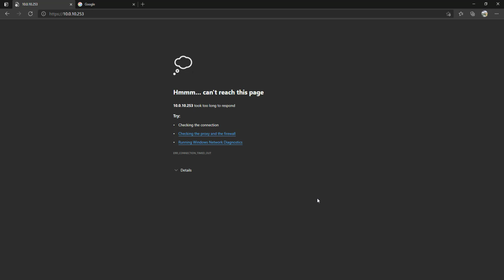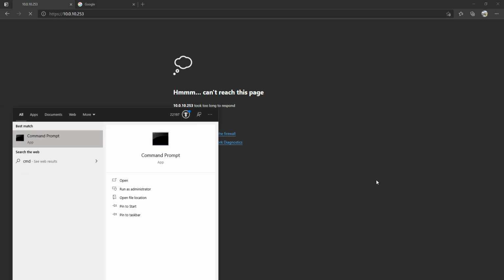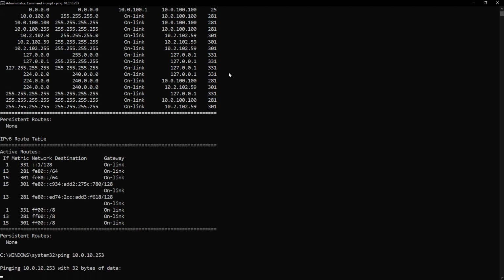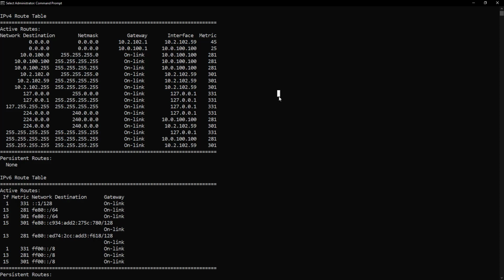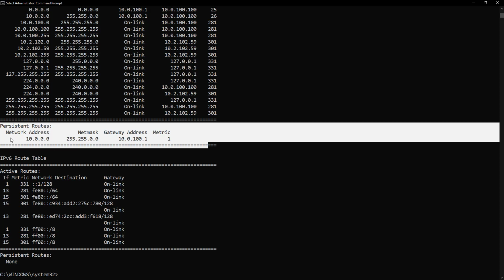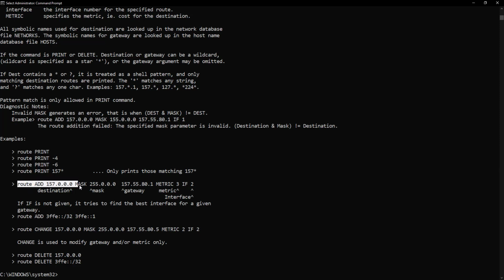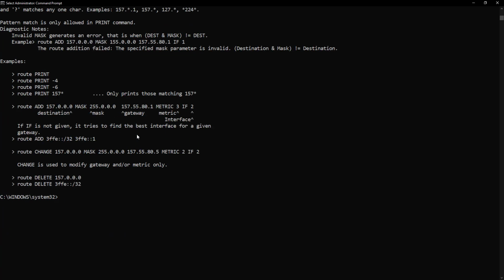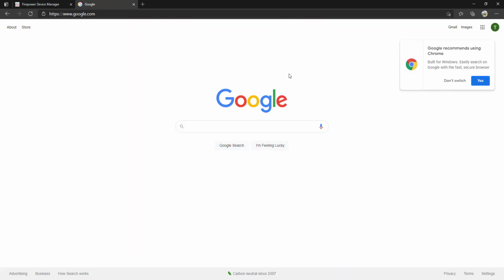Add a static route to Windows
If you ever have multiple networks connected to a computer you may need to provide static routes as having multiple gateways one will work while the other doesn't. Here will will look at adding a static route to my lab environment while still having internet access through my home network.